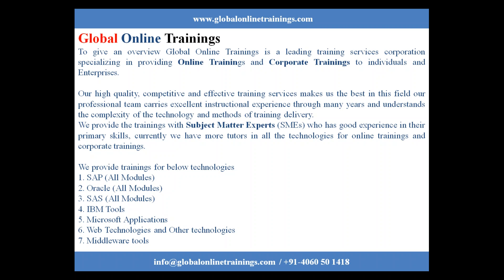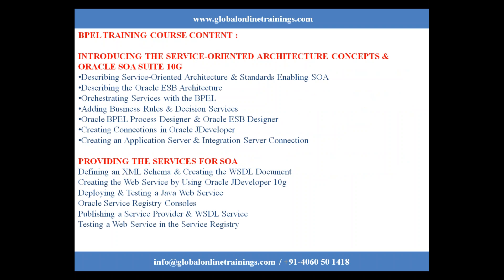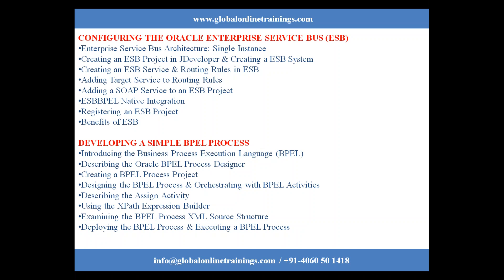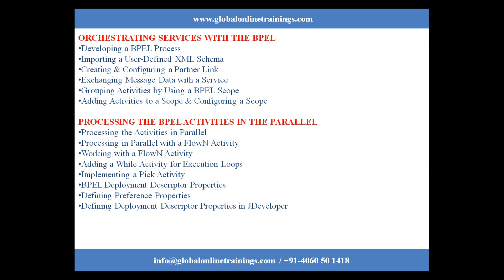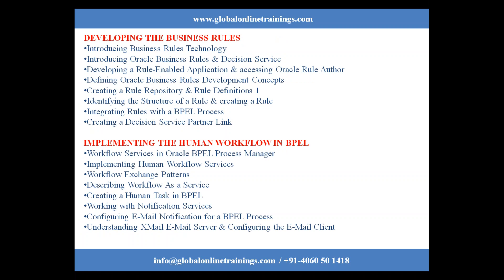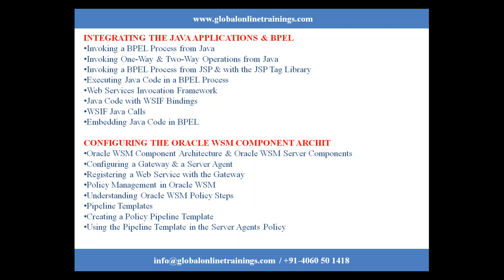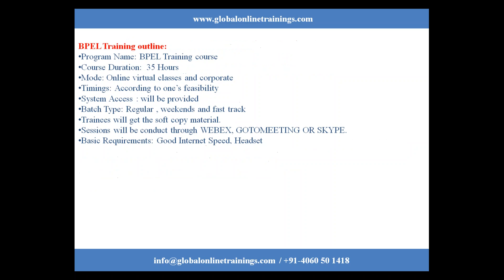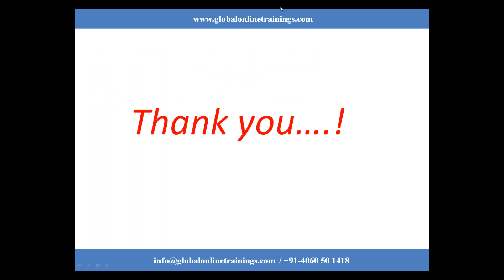BPEL Training video | Business Process Execution Language online Course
Description: BPEL Training is designed to provide a deep knowledge of SOA along with advanced BPEL concepts. Register for BPEL Designer and editor Online training at GOT

BPEL Training course Introduction:
BPEL Training course is designed to provide the individual a deep knowledge of SOA along with advanced BPEL concepts. Business Process Execution Language also covered various concepts like human workflow, business rules, more adapters concepts, Monitoring and managing SOA 11g Deployment and many more. BPEL Training, You will also be benefited with hands-on exercises. The course is planned in such a way that after the course the aspirant can make Oracle SOA as their career. This course benefits the students by providing maximum exposure to the concept in a real-time industrial approach.
BPEL Training is rendered by the best subject matter experts and the tutorials prepared by these expert industry allied tutors are made with latest industry updates. Classes are available for the individual as well as for corporate batches on demand. Call the help desk for more information for online BPEL Training and its details.

BPEL TRAINING
INTRODUCING THE SERVICE-ORIENTED ARCHITECTURE CONCEPTS & ORACLE SOA SUITE 10G
• Describing Service-Oriented Architecture & Standards Enabling SOA
• Describing the Oracle ESB Architecture
• Orchestrating Services with the BPEL
• Adding Business Rules & Decision Services
• Oracle BPEL Process Designer & Oracle ESB Designer
• Creating Connections in Oracle JDeveloper
• Creating an Application Server & Integration Server Connection
PROVIDING THE SERVICES FOR SOA
• Defining an XML Schema & Creating the WSDL Document
• Creating the Web Service by Using Oracle JDeveloper 10g
• Deploying & Testing a Java Web Service
• Oracle Service Registry Consoles
• Publishing a Service Provider & WSDL Service
• Testing a Web Service in the Service Registry
CONFIGURING THE ORACLE ENTERPRISE SERVICE BUS (ESB)
• Enterprise Service Bus Architecture: Single Instance
• Creating an ESB Project in JDeveloper & Creating a ESB System
• Creating an ESB Service & Routing Rules in ESB
• Adding Target Service to Routing Rules
• Adding a SOAP Service to an ESB Project
• ESBBPEL Native Integration
• Registering an ESB Project
• Benefits of ESB
DEVELOPING A SIMPLE BPEL PROCESS
• Introducing the Business Process Execution Language (BPEL)
• Describing the Oracle BPEL Process Designer
• Creating a BPEL Process Project
• Designing the BPEL Process & Orchestrating with BPEL Activities
• Describing the Assign Activity
• Using the XPath Expression Builder
• Examining the BPEL Process XML Source Structure
• Deploying the BPEL Process & Executing a BPEL Process
• Developing a BPEL Process
• Importing a User-Defined XML Schema
• Creating & Configuring a Partner Link
• Exchanging Message Data with a Service
• Grouping Activities by Using a BPEL Scope
• Adding Activities to a Scope & Configuring a Scope
PROCESSING THE BPEL ACTIVITIES IN THE PARALLEL
• Processing the Activities in Parallel
• Processing in Parallel with a FlowN Activity
• Working with a FlowN Activity
• Adding a While Activity for Execution Loops
• Implementing a Pick Activity
• BPEL Deployment Descriptor Properties
• Defining Preference Properties
• Defining Deployment Descriptor Properties in JDeveloper
INTEGRATING SERVICES WITH THE ADAPTERS
• Describing the Adapter Framework
• Identifying OracleAS Adapter Types
• Technology, Application, Legacy, & Custom Adapters
• File & FTP Adapter
• Working with the File Adapter
• Creating & Configuring a File Adapter in BPEL & ESB
• Invoking a Database Adapter from BPEL
• Configuring the Database Adapter
TRANSFORMING THE DATA IN ESB & BPEL
• Routing Rules in ESB
• Adding a Filter Expression to a Routing Rule
• Synchronous or Asynchronous Execution
• Transformation Services in BPEL & ESB
• Adding & Configuring Transformation Services in BPEL
• Using the XSLT Mapper in BPEL
• Adding Transformation to an ESB Service
• Dictionary & Report Generation
ADMINISTRATION & EXCEPTION HANDLING IN THE ESB
• Managing ESB Metadata Server & ESB Runtime Server
• Testing an ESB Service
• Error Handling in ESB
• Errors Raised in Synchronously & Asynchronously Called Services
• Changing Routing Rules
• Viewing Application Logs in ESB
• Configuring Logging Levels
• Import & Export Utilities in ESB
HANDLING EXCEPTIONS & MONITORING IN THE BPEL
• Reviewing the Scope Activity
• Managing Faults
• Throwing Exceptions in BPEL
• Compensation in Transactions